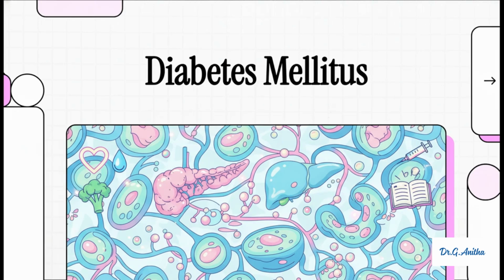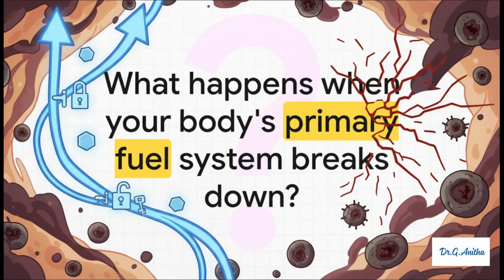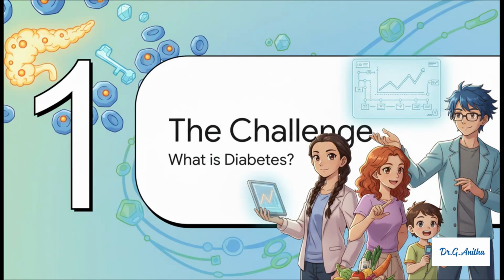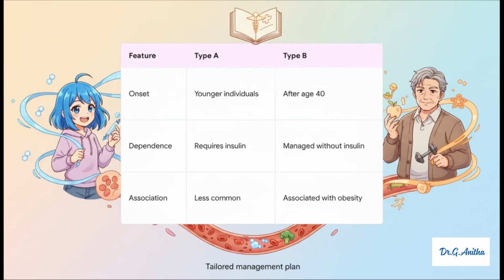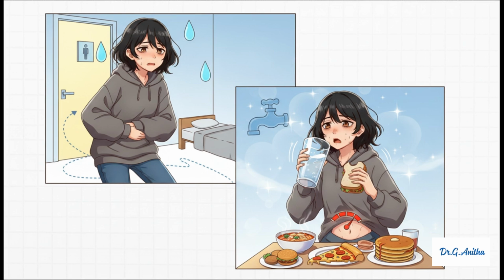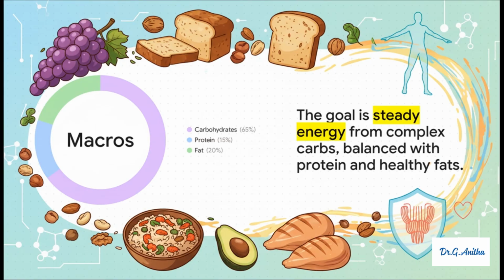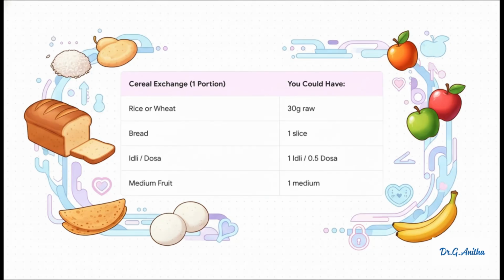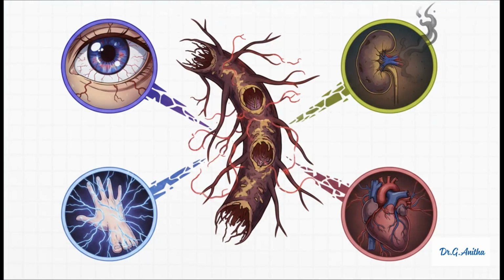Diabetes Mellitus - English